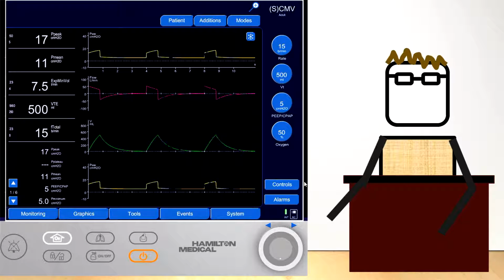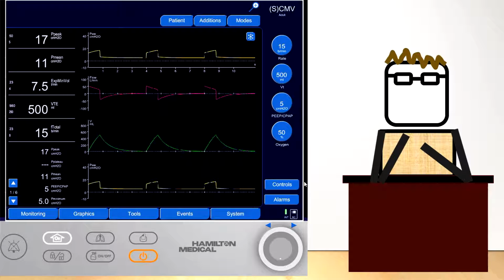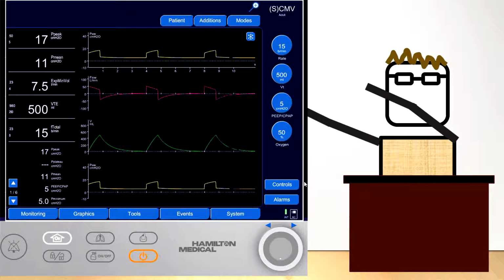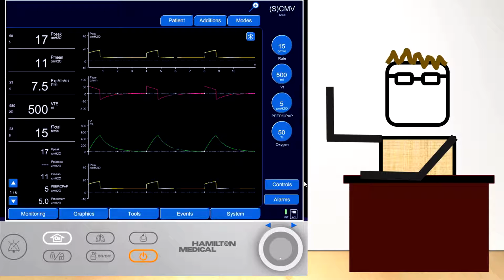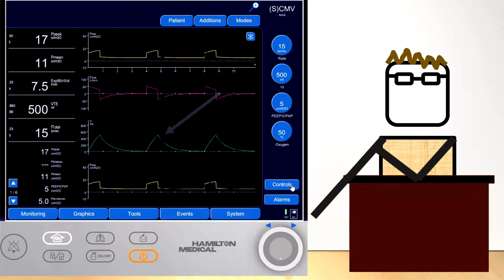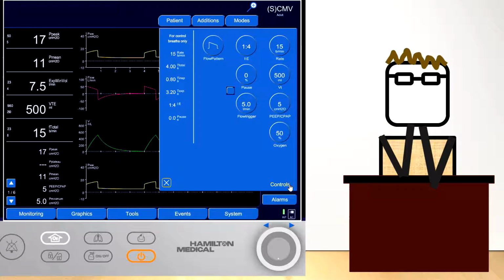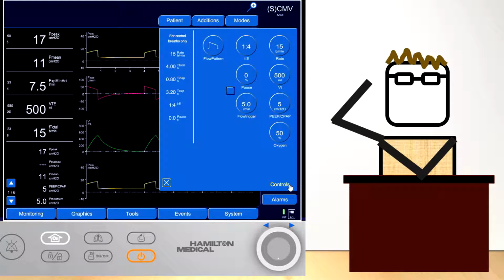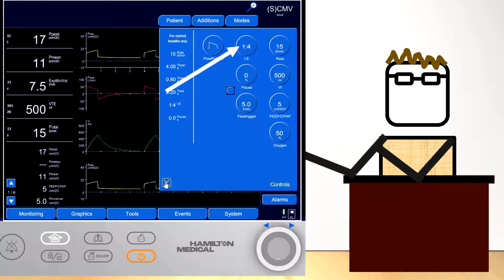A Basic Introduction to Mechanical Ventilation: Chapter 2.10 - Volume Mode Ventilation